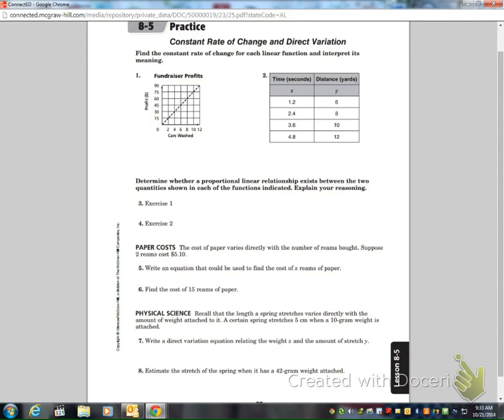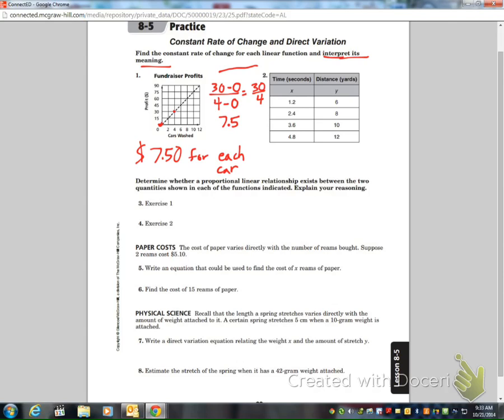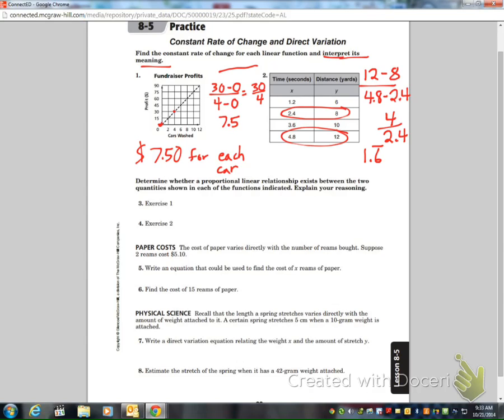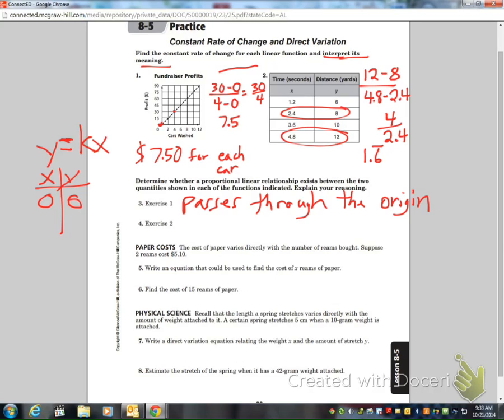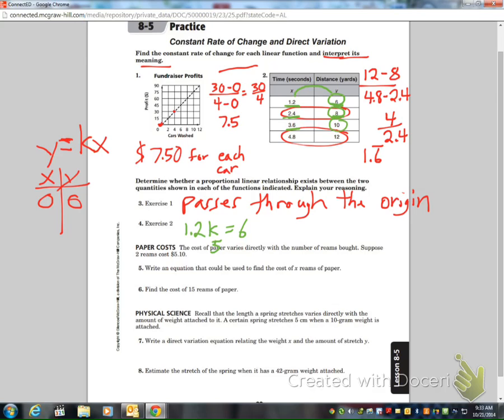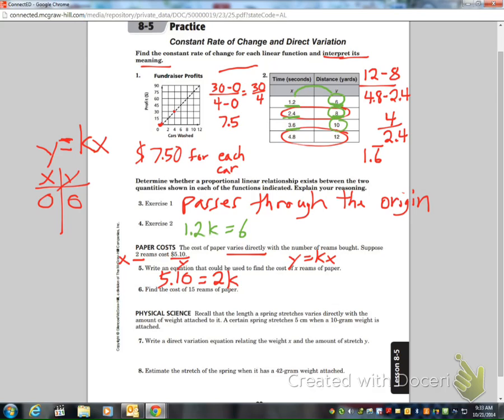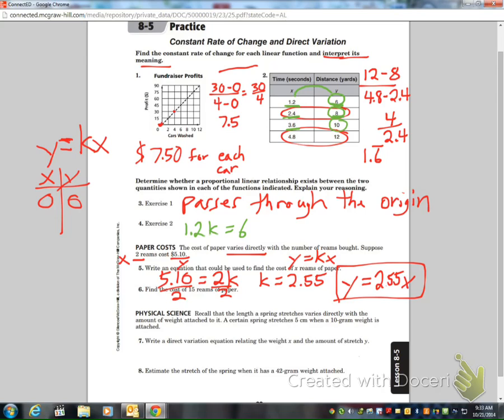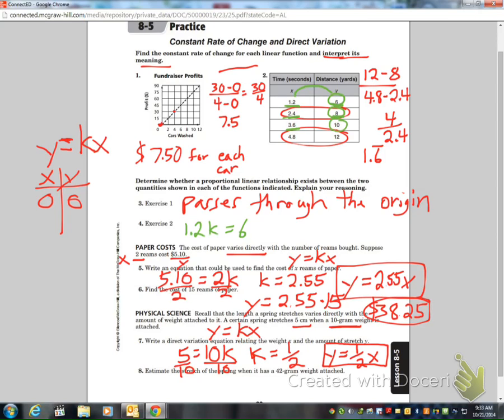Section 8-5 homework review